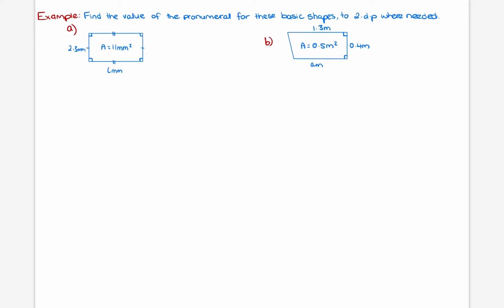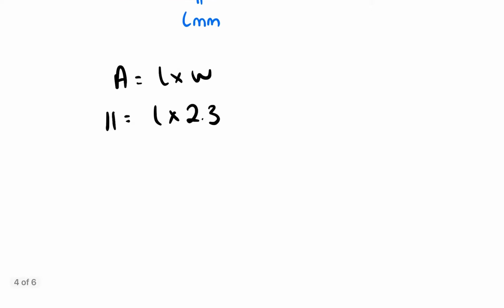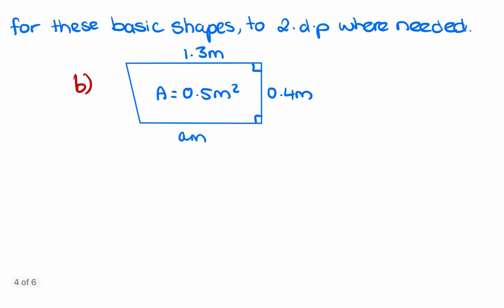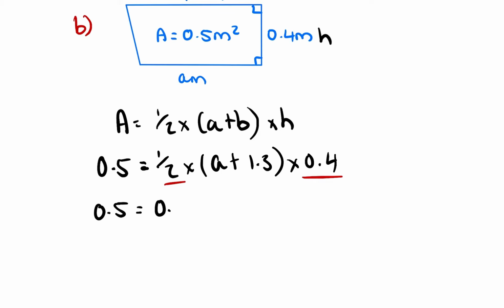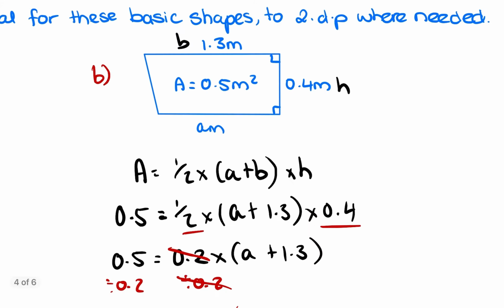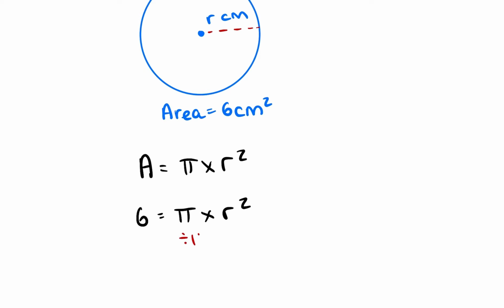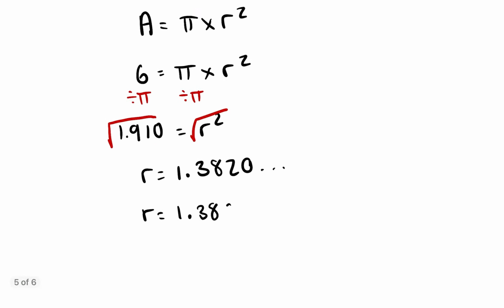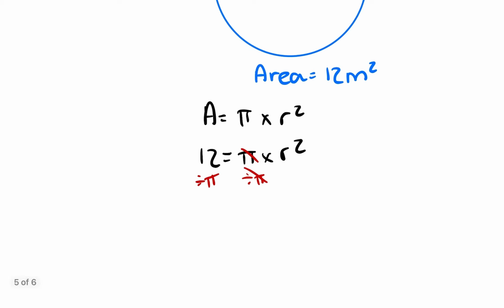Finding an unknown when the area is given